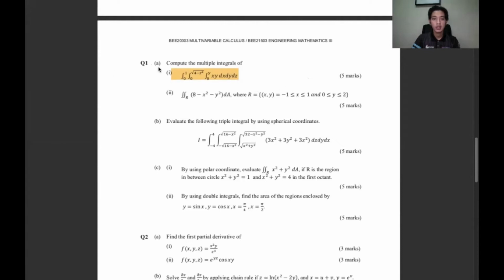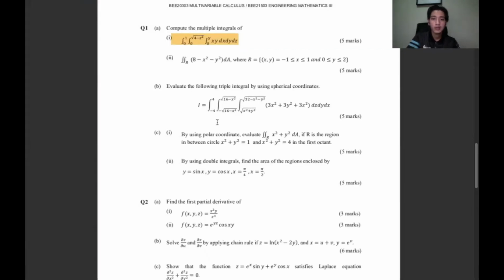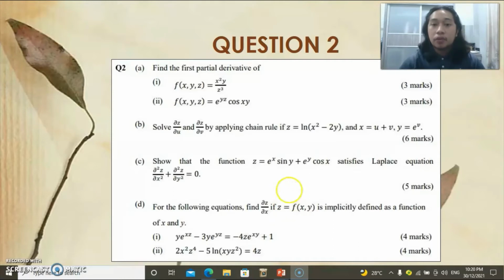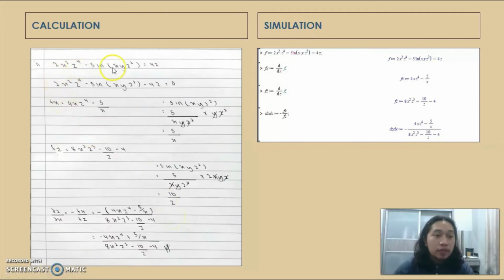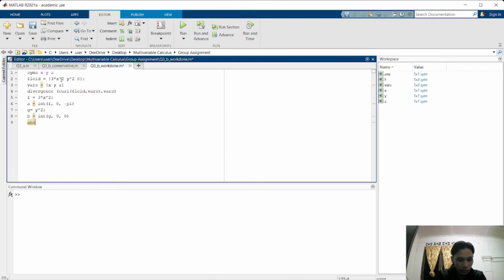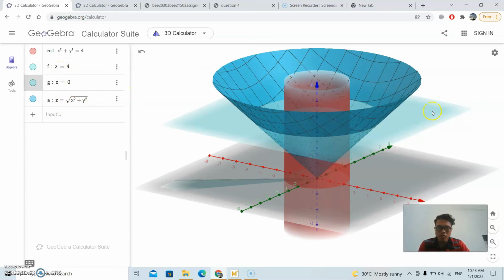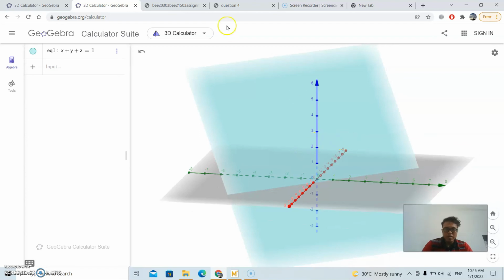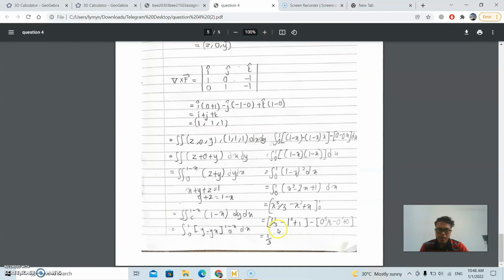Group 6 Multivariable Calculus Assignment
BEE20303 MULTIVARIABLE CALCULUS
SEMESTER 1 2021/2022
1. MUHAMMAD SYAQIR BIN AHMAD SAFARUDIN DE200107
2. MUHAMMAD AMIRUDDIN BIN HASROLNIZAM DE200123
3. MOHAMAD ALIMIN BIN MOHD PAUZI DE200071
4. MUHAMMAD AZLY HARIS BIN AZAHARI DE200067
5 MUHAMMAD HILMAN HAKIMI BIN YUNUS DE200102